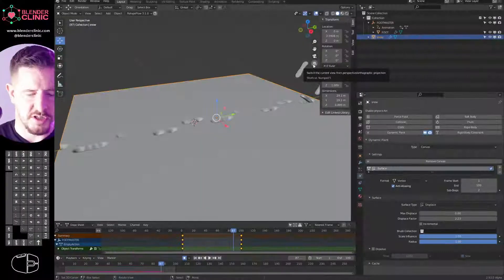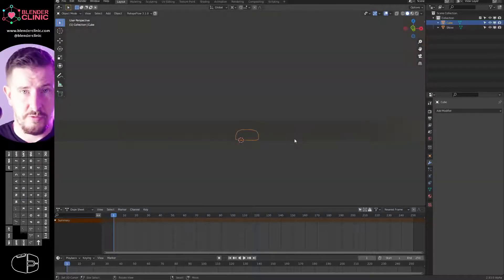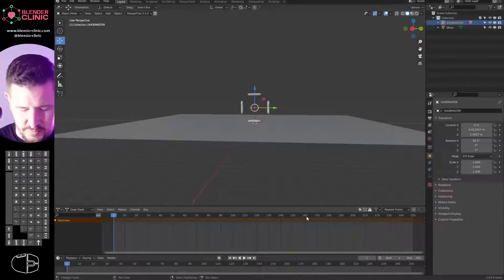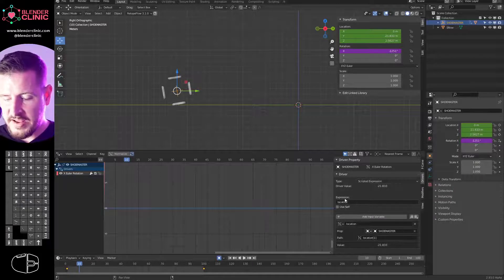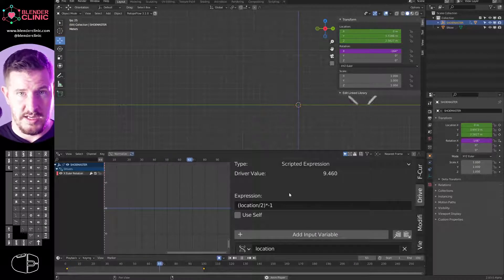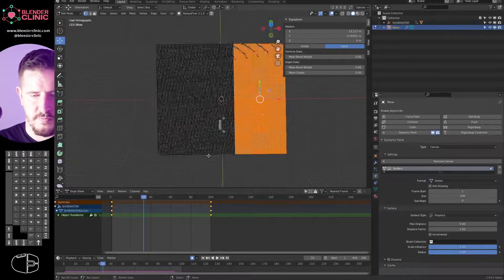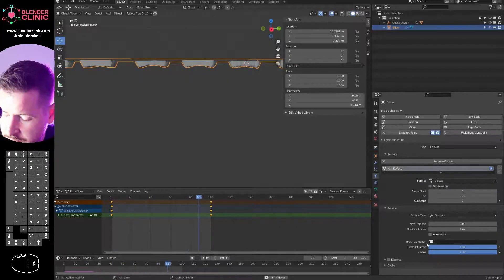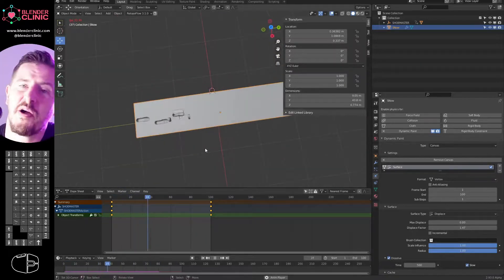BLENDER QUICK DYNAMIC FOOTPRINTS IN SNOW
A quick tutorial about how your characters can create dynamic displaced footprints in snow or mud using blender.

00:00 Intro
00:45 Setup Scene
05:15 Animating with Drivers
11:30  Setup Dynamic Paint